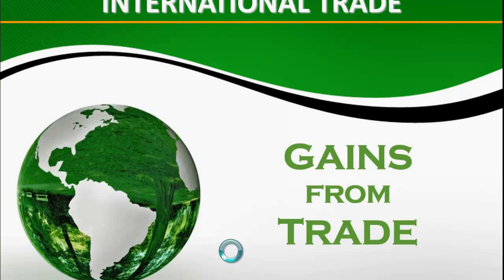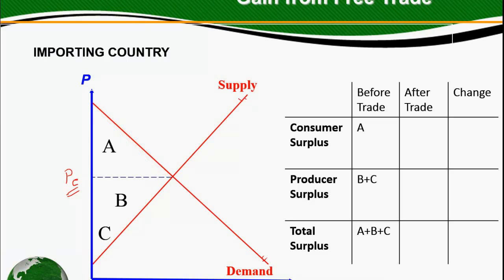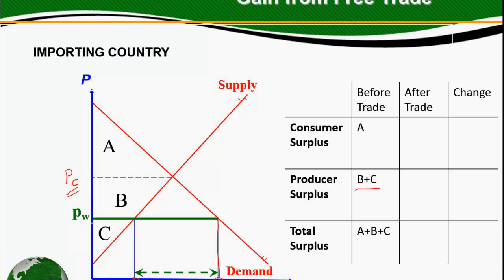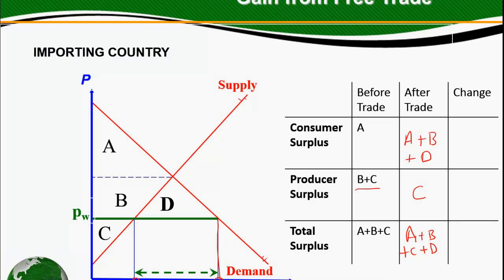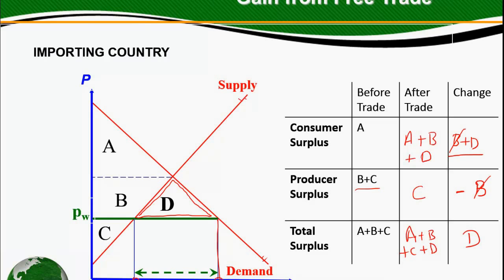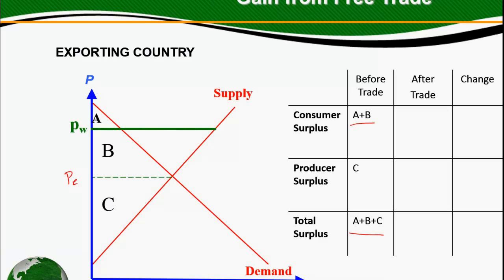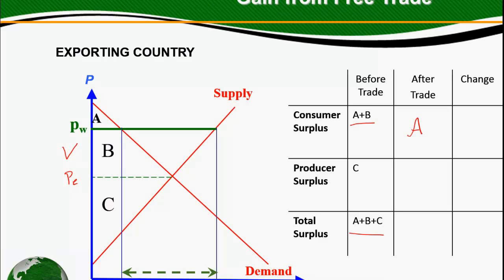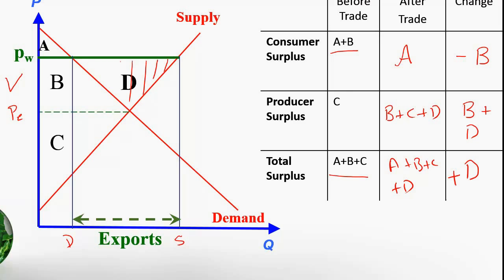GAINS FROM TRADE: Net Welfare Change from free trade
Cost and Benefit of Importing
Cost and Benefit of Exporting
Changes in consumer and producer surplus with Free Trade
Welfare analysis | Trade Surplus | Consumer surplus in the importing country
BA Economics (Hons) DU